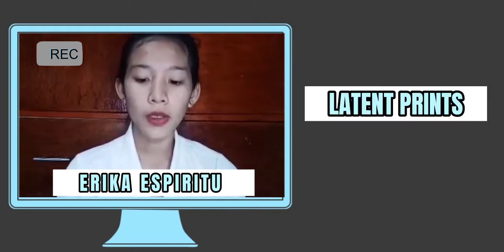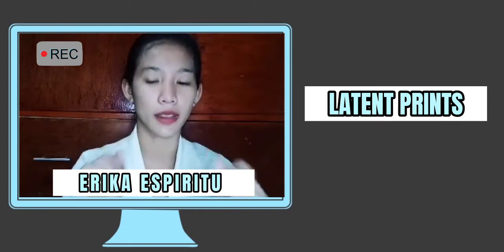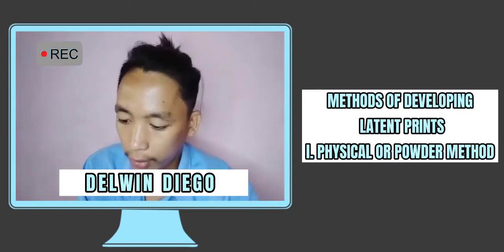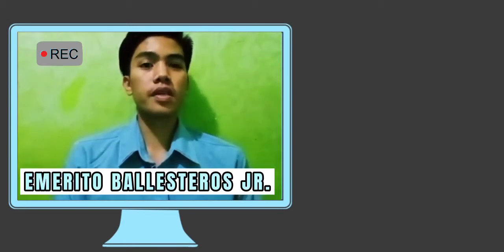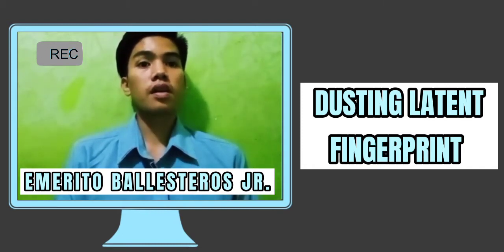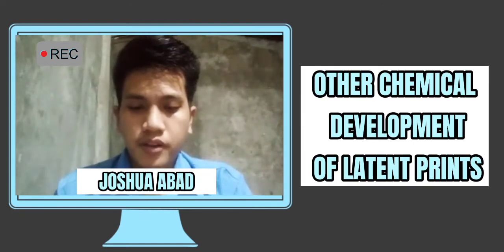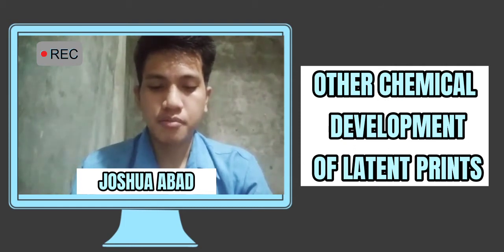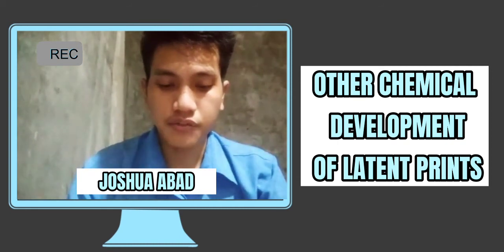(DAY 14) LATENT PRINTS AND METHODS OF DEVELOPING THEM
Subject: PERSONAL IDENTIFICATION
Members: Erika Espiritu
                   Delwin Diego
                   Emerito Ballesteros
                   Veejay Santos
                   Joshua Abad
                   Arlon Gatchalian
                   Angelo Angeles
                  Jericho Soliman
                  Gerald Bajacan
                  (2CRI-A1-2S)